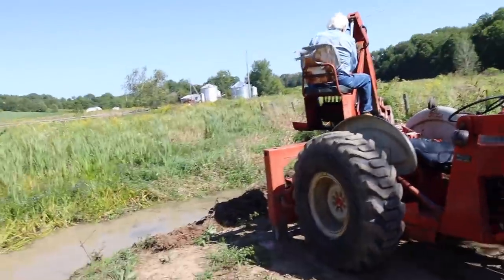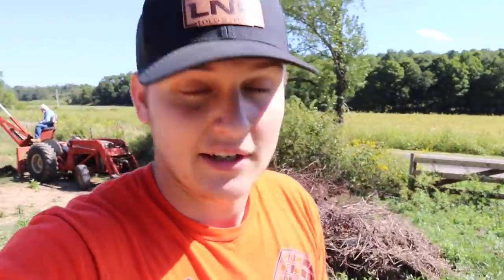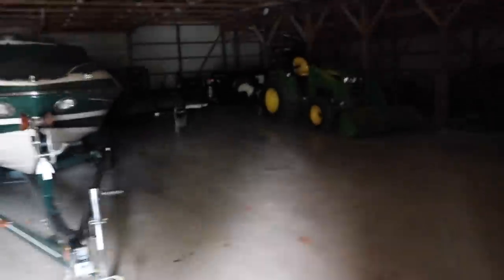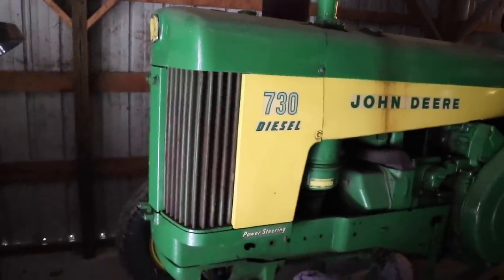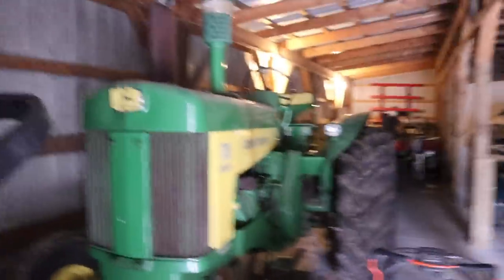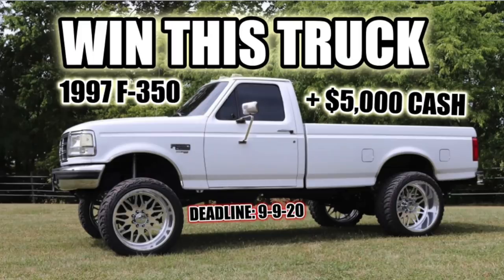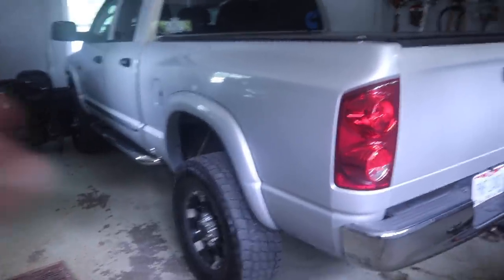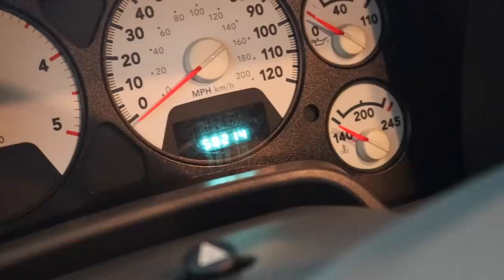The 58,000 MILE 3rd Gen cummins we NEED!!!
LAST 48 HOURS TO ENTER!
GIVEAWAY **ENDS SEPTEMBER 9th!** Enter to WIN the OBS Ford PowerStroke + $5,000 CASH
Every $1 you spend on our website gets you 20 ENTRIES to WIN the truck and the $5,000! Every order gets random CASH as well!

Send stuff here:
U.S.A.
whistlindiesel